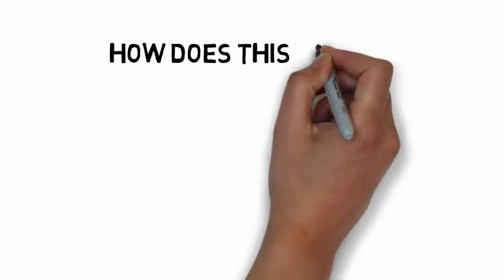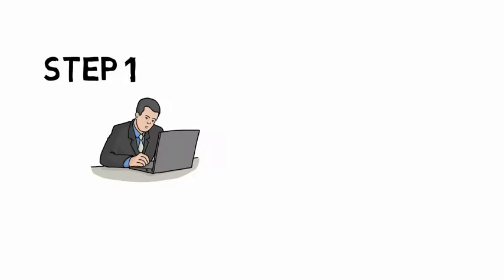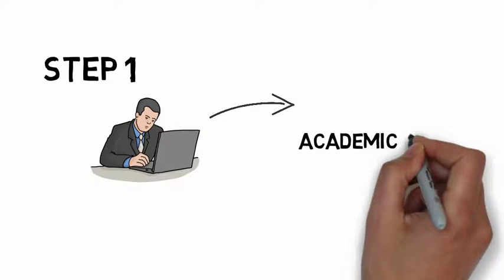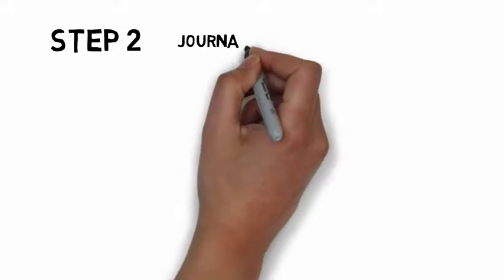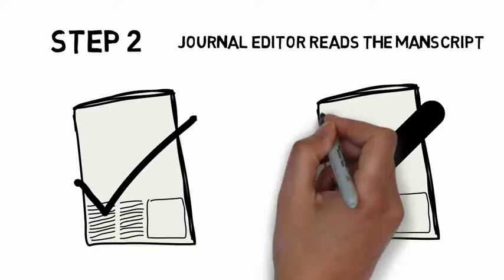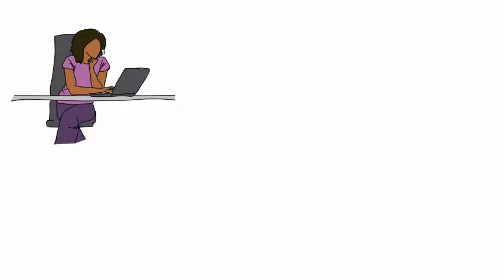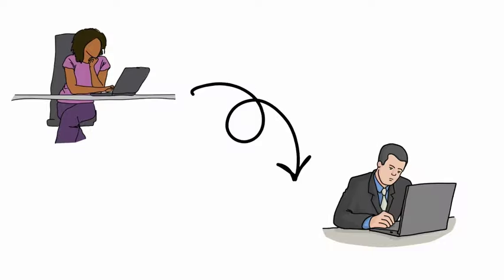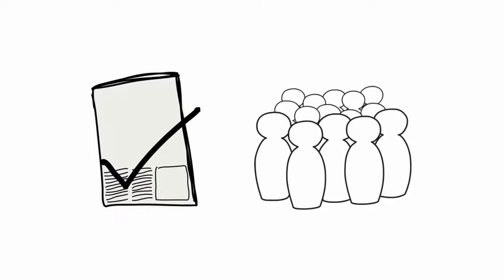2021 Defining the peer review process for academic journal articles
This short video from the Carleton University library defines the peer review process for academic articles.